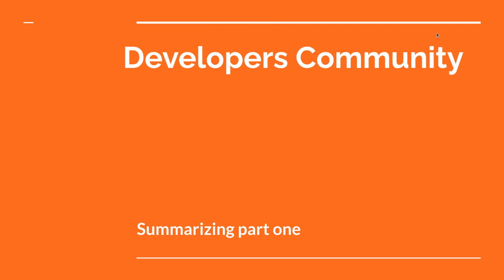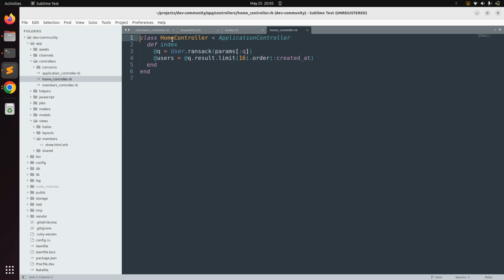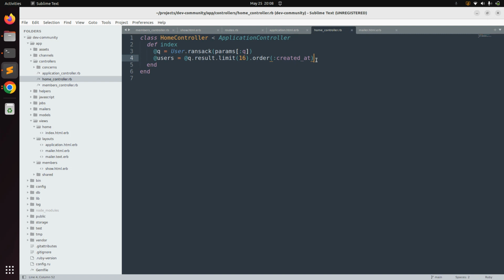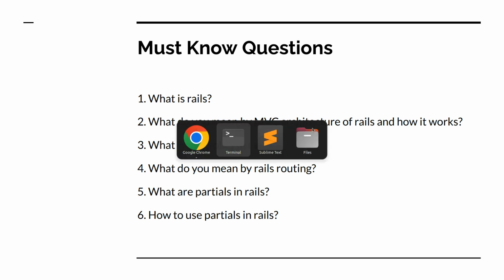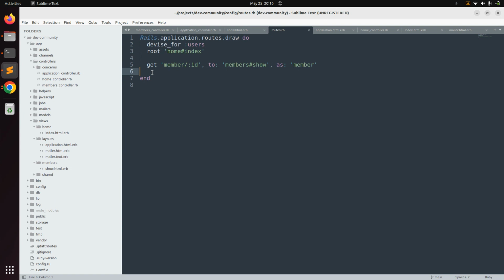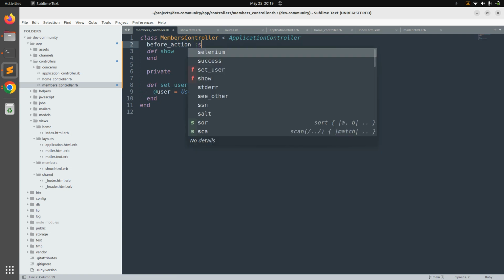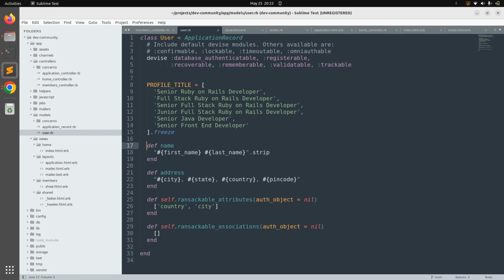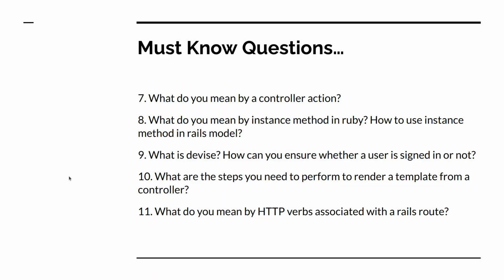Summarising part one and Interview questions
Hello Friends

In this lecture we will summarise the first of our course project. We will revise briefly whatever we did so far in this course and we will also look at 10 very basic yet most important questions from the interview point of view of a rails developer. Please watch the complete lecture for a better understanding.

Thanks